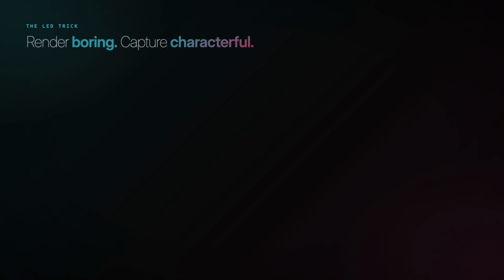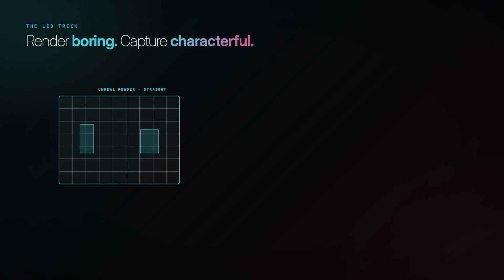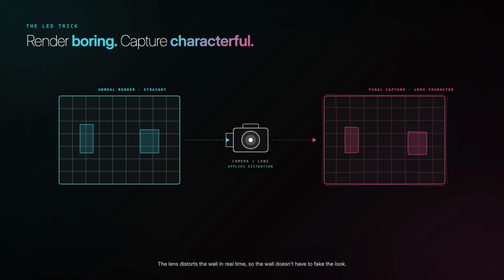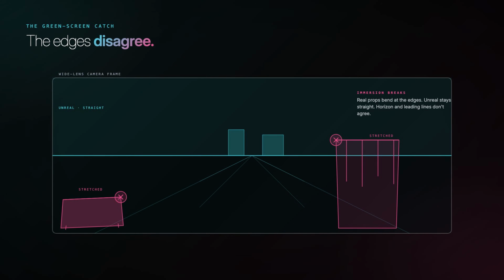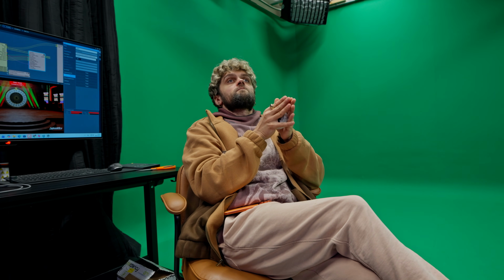Green Screen vs LED: The Lens Problem Nobody Explains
Why does green screen sometimes look fake even when the Unreal Engine background is technically correct? In this video, we break down the lens problem that makes LED walls and green screen behave very differently in virtual production.

Full description: Most LED vs green screen comparisons focus on price. This one focuses on what the camera actually sees.

When you shoot against an LED wall, the virtual background is physically behind the talent, so your lens characteristics are baked into the whole image in camera. Lens breathing, edge stretch, focus behaviour, zoom behaviour, anamorphic distortion, and focal length character all affect the background and foreground together.

With green screen, the talent and props are captured through the real lens, but the background is added later. If the Unreal Engine background does not match the real lens profile, the shot can start to feel too clinical or subtly fake, especially with wide lenses, edge props, horizon lines, tables, clothing racks, or set dressing spread across frame.

In this video, we cover:
- Why LED wall backgrounds inherit real lens character in camera
- Why green screen composites can feel too clean or clinical
- How lens distortion, breathing, and edge stretch affect immersion
- Why props near the edge of frame make mismatches easier to see
- When you need a digital twin or lens profile for better green screen VP
- Why LED vs green screen is not only a cost conversation

Want more VP breakdowns before they hit YouTube?

If you want the full step-by-step training, the VP Course is